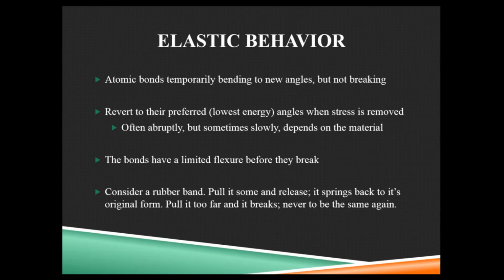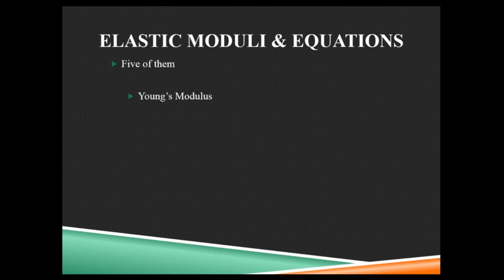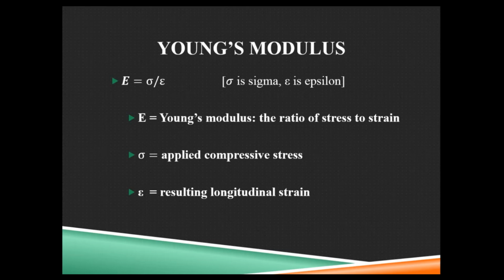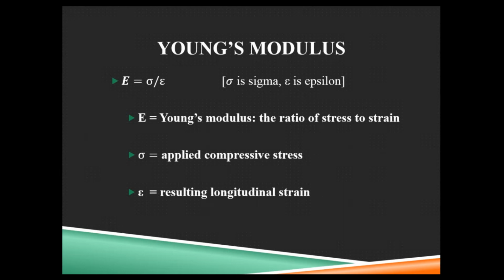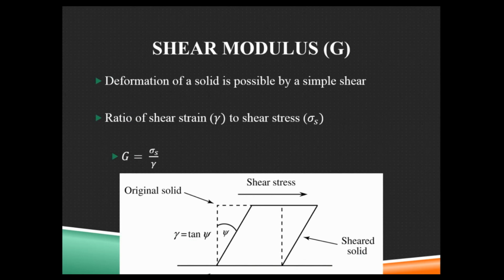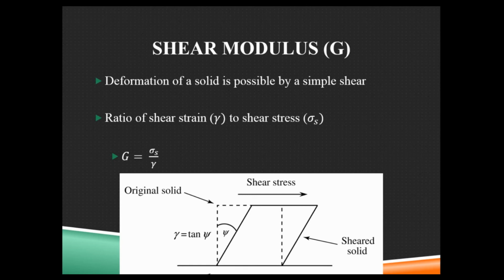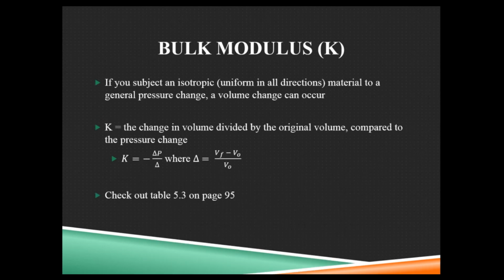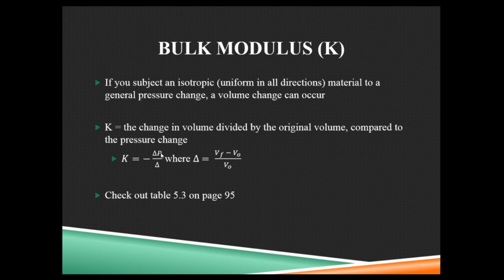Structural Geology Lecture 4.2